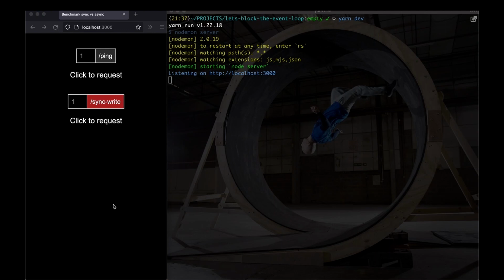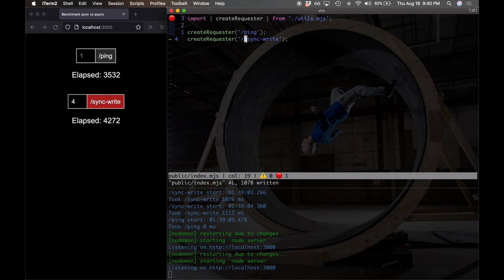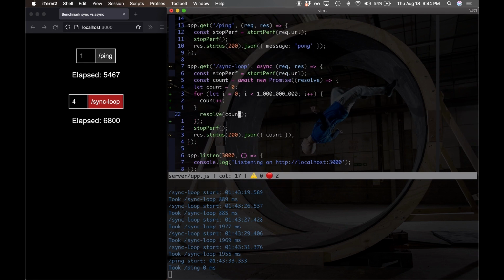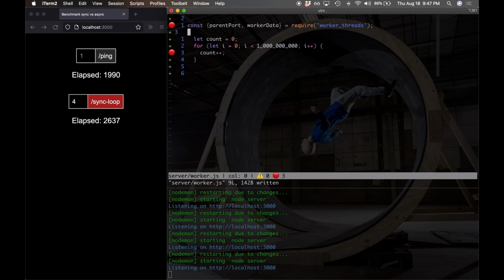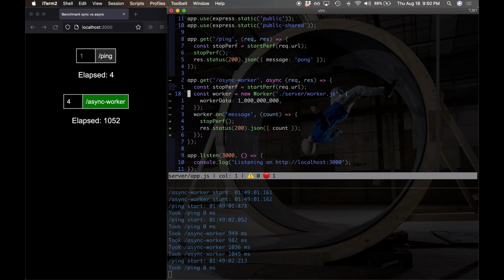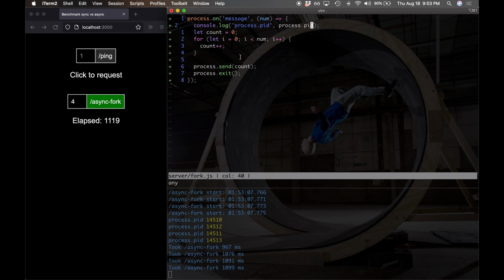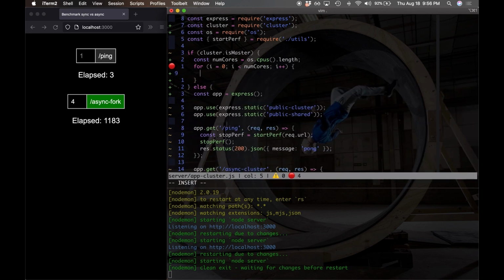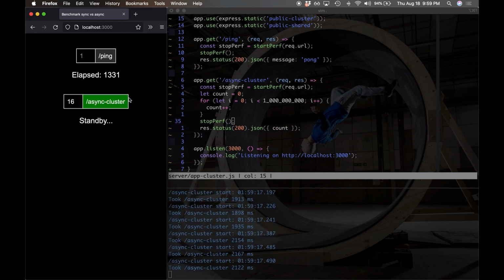Let's Block the Event Loop!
How to block (and unblock) the event loop in NodeJS. I'll show you what it means to block the event loop and a few ways you can unblock it when you're doing CPU-bound tasks.